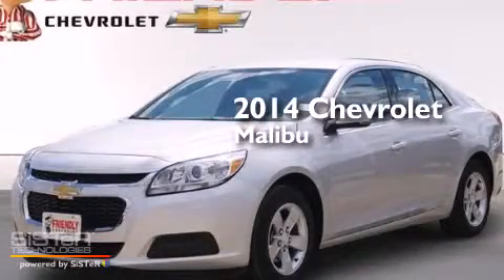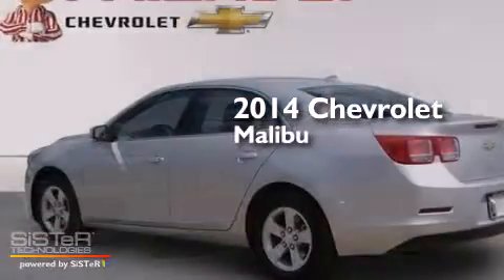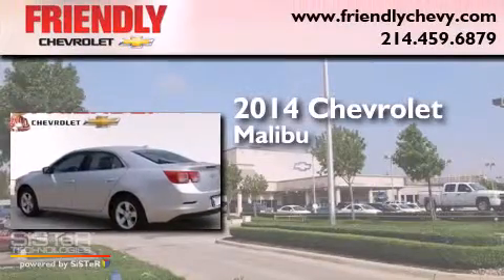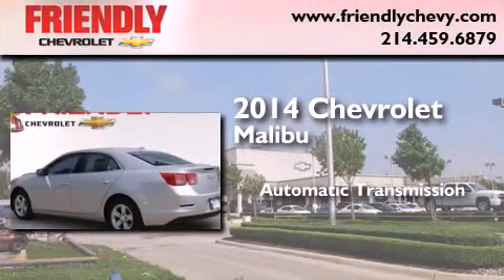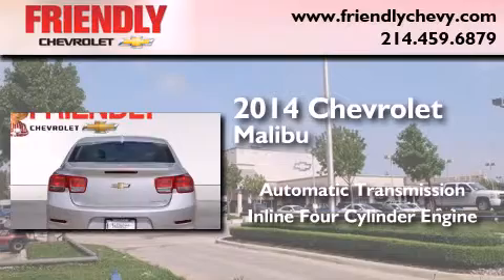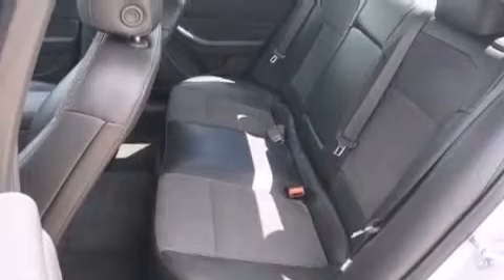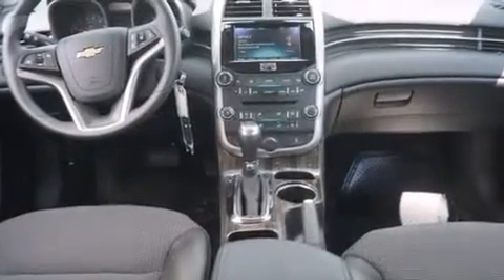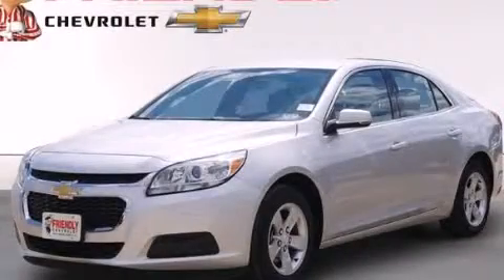2014 Chevrolet Malibu Plano TX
Year : 2014
 Make : Chevrolet
 Model : Malibu
 Engine : Ecotec 2.5L DOHC 4-Cyl DI Engine
 Trans . : Automatic
 Exterior : Silver
 Miles : 5,407
 Interior : Other

 2014 Chevrolet Malibu Dallas TX